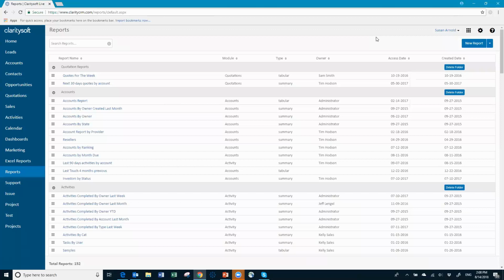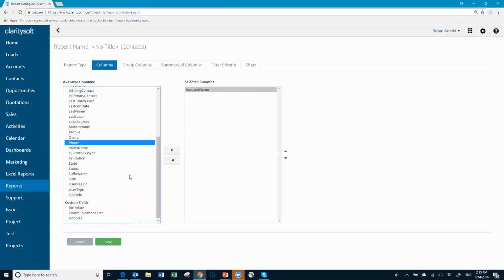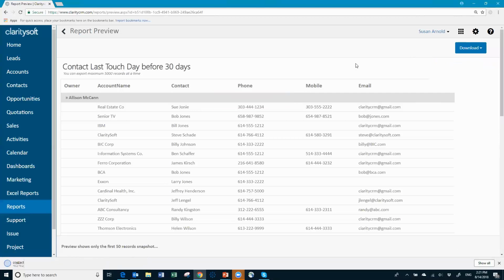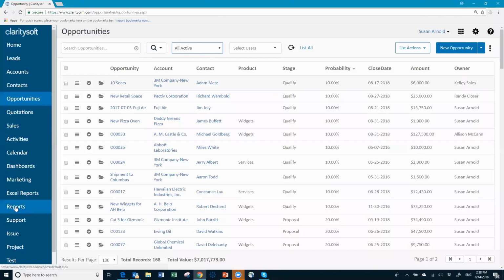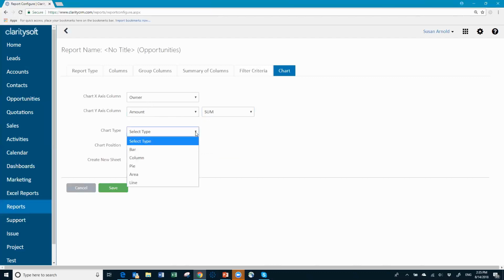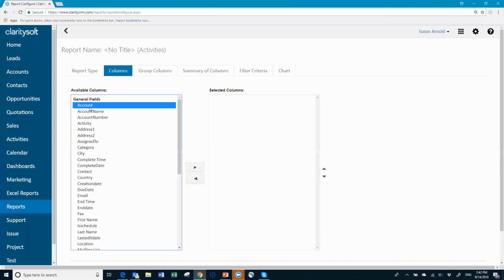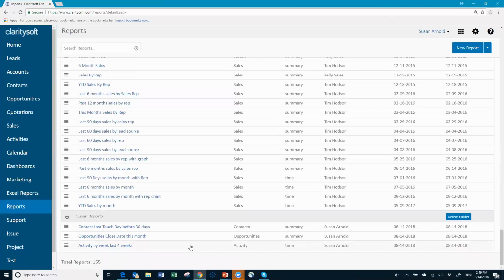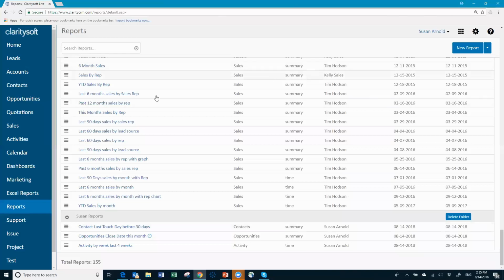August 2018: Reporting in Claritysoft Live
In this session we will walk you through building three reports in Claritysoft Live: Contact Last Touch Audit, Opportunities Forecast, and Team Activity Tracking.